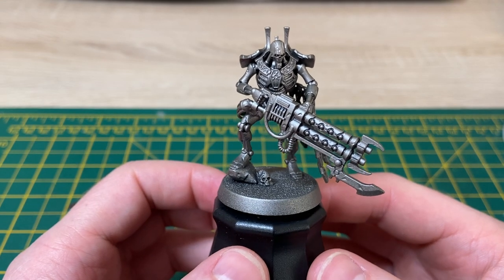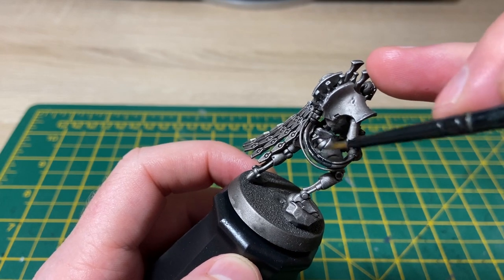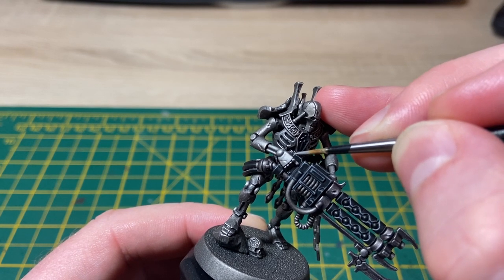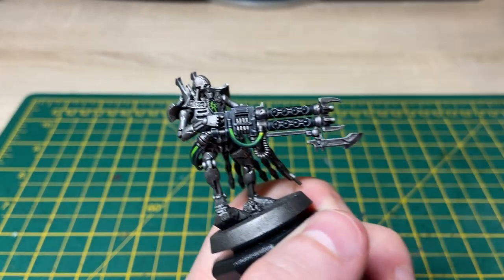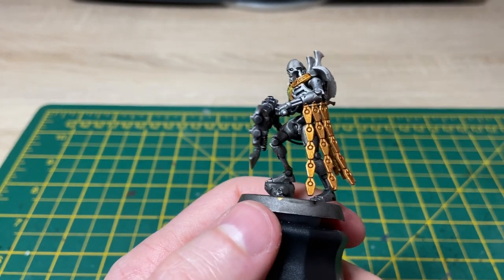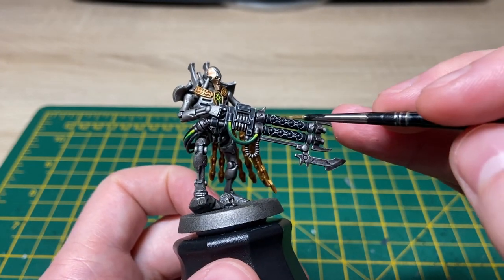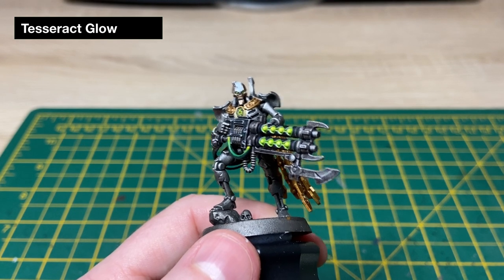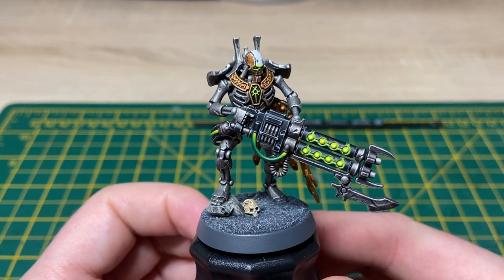How to paint NECRON ROYAL WARDEN // Painting Indomitus Necrons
In this video I am back with a tutorial on how to paint the Necron Royal Warden. This time we take a look at how to paint the Royal Warden using the simple scheme I came up with that should allow you to get a force on the table quickly, while still looking decent. In this how to paint Necrons video, I will also be using some of the recently released paints, like the new Tesseract Glow paint.